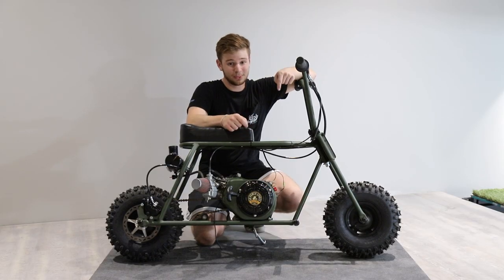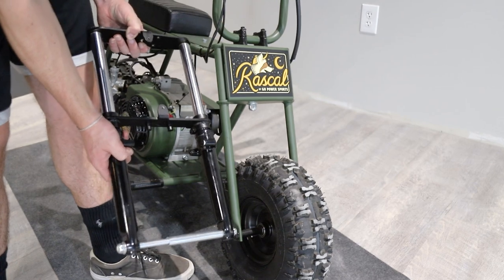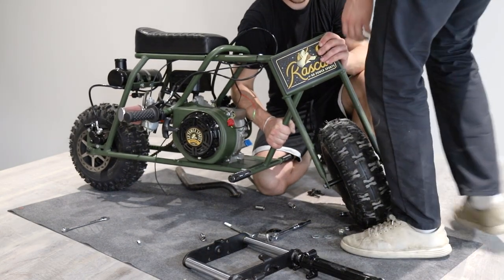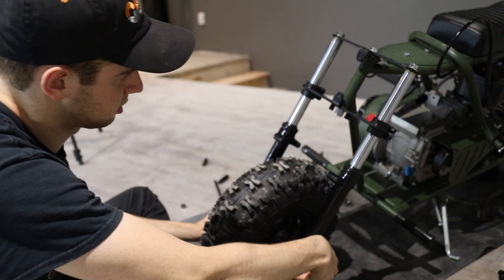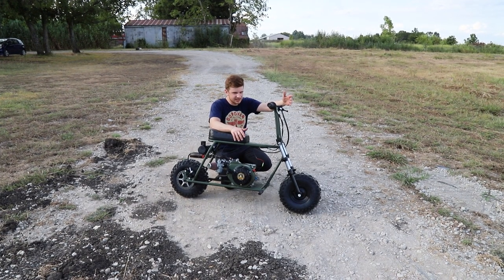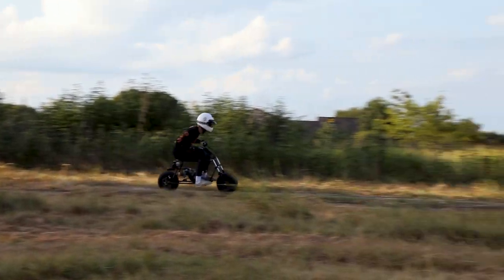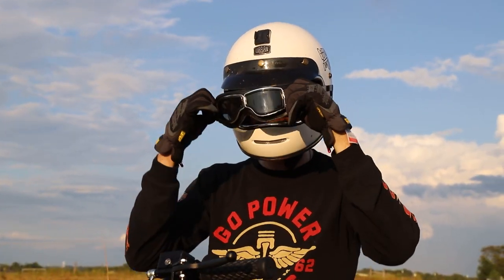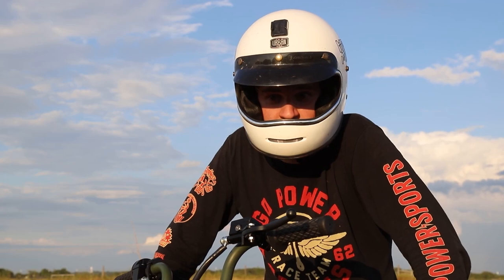MNIBIKE FRONT SUSPENSION UPGRADE - GoPowerSports Rascal Kit Upgrade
In this video we show the front suspension upgrade for the GoPowerSports Rascal Minibike! It’s a super easy install that makes a world of difference off-road. These also fit the Monster Moto, Motovox, Doodlebug and Baja minibikes!

**Be sure to check your local laws before driving any non-registered motorized vehicle. Do not attempt these activities at home.

MERCH
MERCHANDISE CUSTOM DESIGNED BY YOURS TRULY

TOOLS
Texas Metalworks 40x80 Welding Table